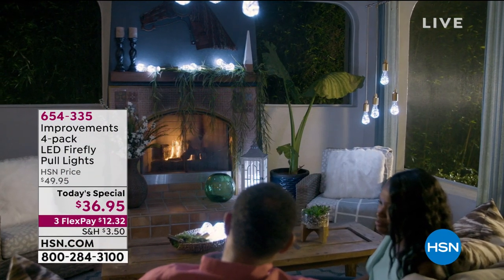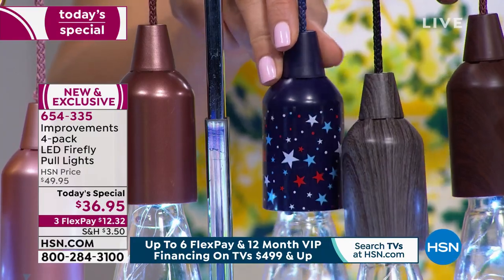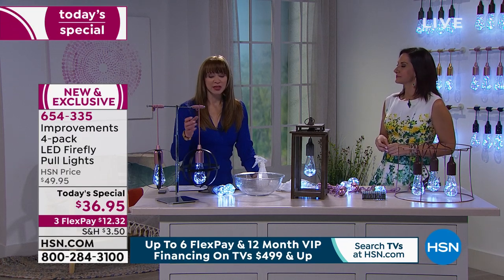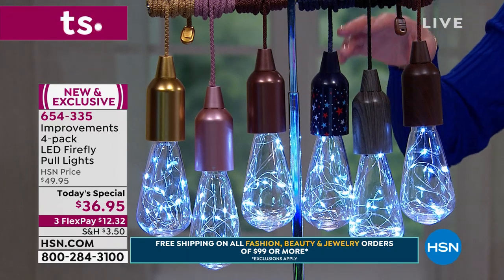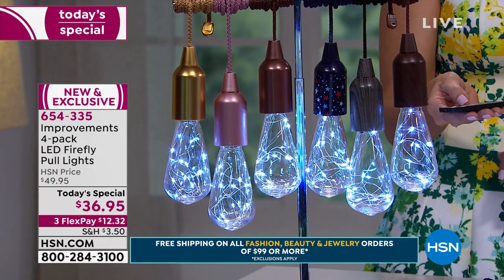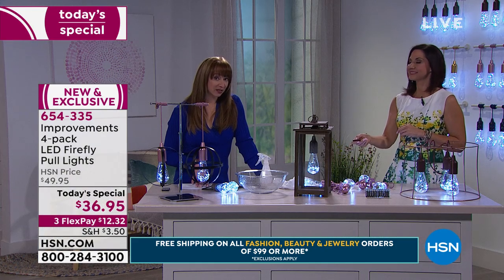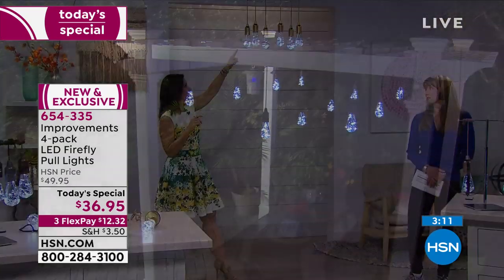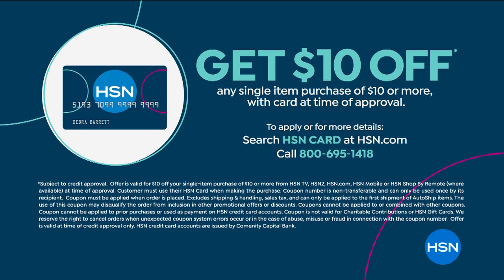Improvements 4pack LED Firefly Pull Lights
Charming Edisonstyle lights will make a statement both indoors and outdoors. Batteryoperated and so easy to put up  just hang and enjoy the pretty glow.

    4 Pull lights
    12 AAA batteries (3 per light)
    Remote control with installed battery
    Instruction manual

    These lights are weatherresistant, but not waterproof. Do not leave outside during extreme weather. Do not submerge in water.
    Remove batteries before longterm storage.